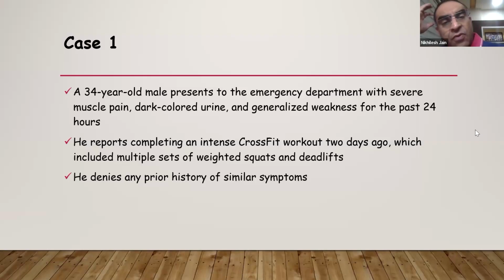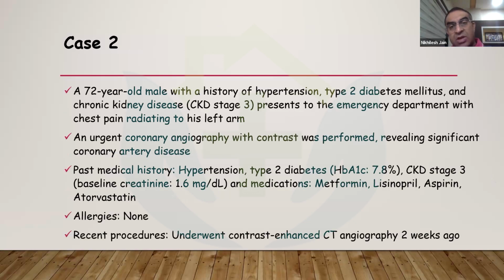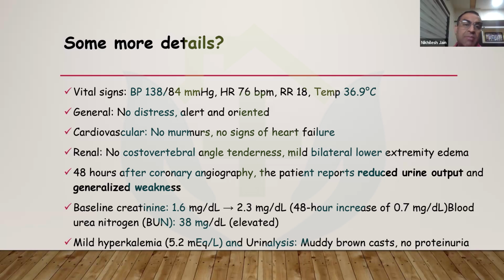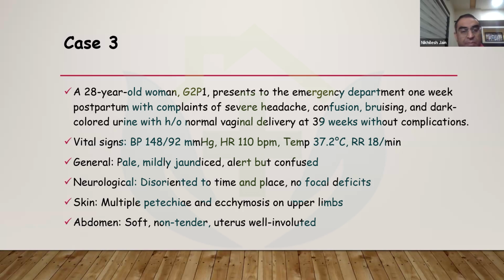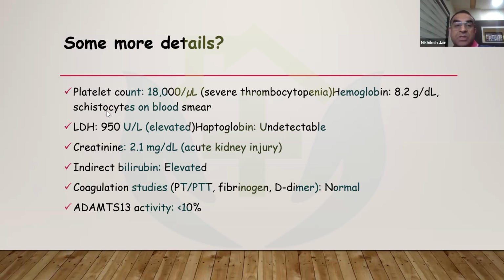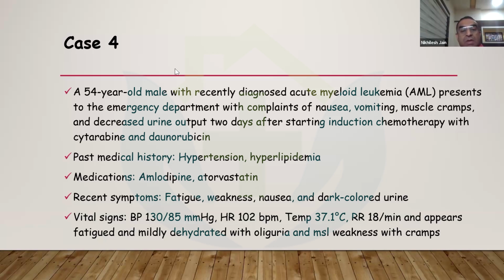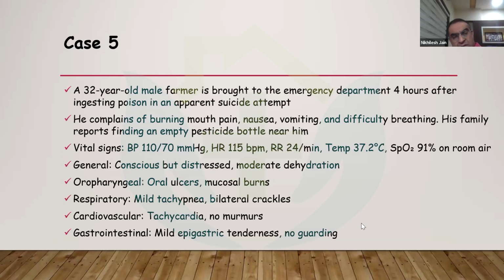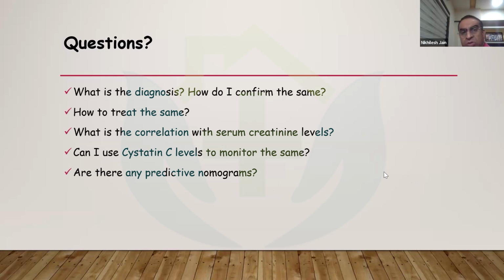EDIC Part - II Course | Topic- Renal (CCS Session) | Speaker Dr Nikhilesh Jain | Full Video